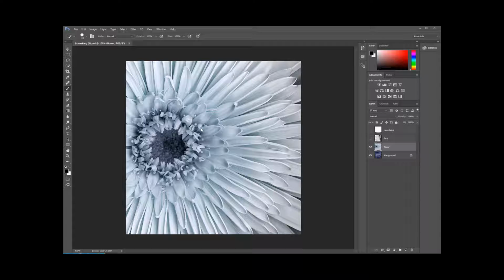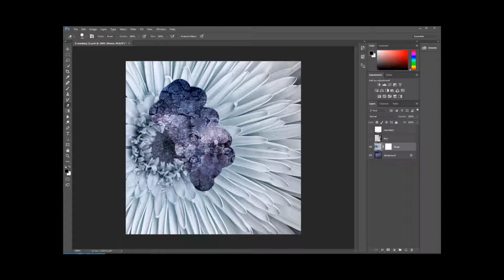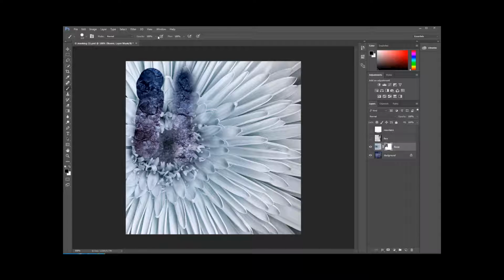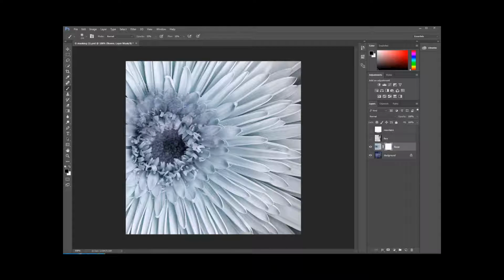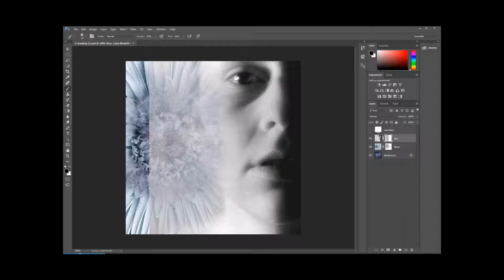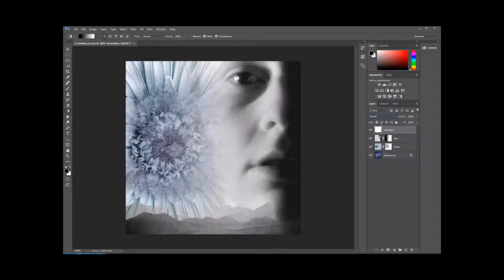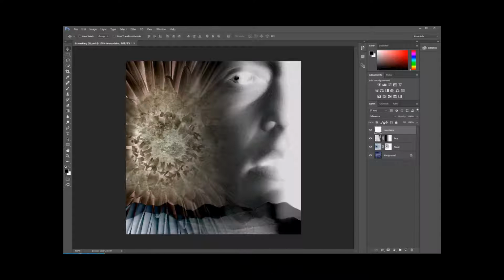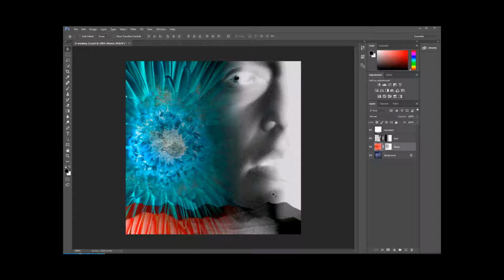Masking Tool tutorial